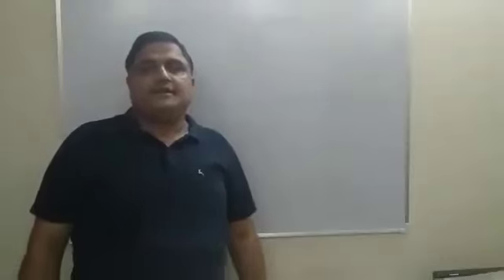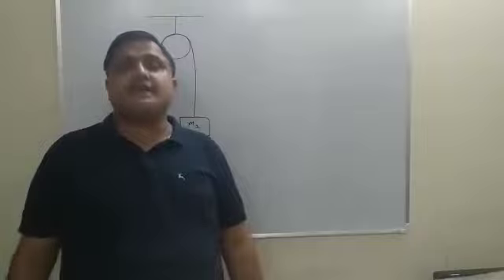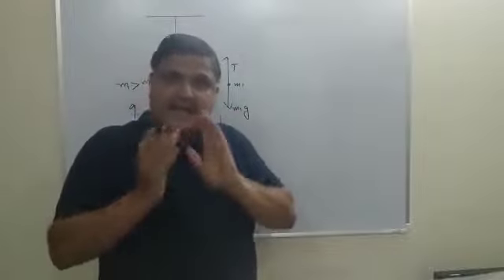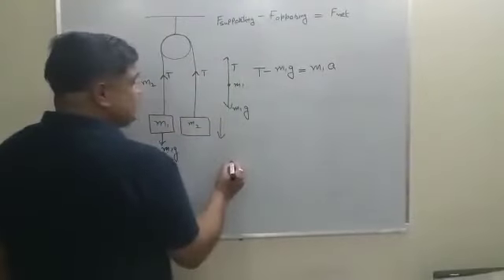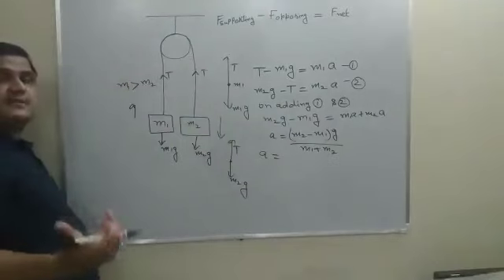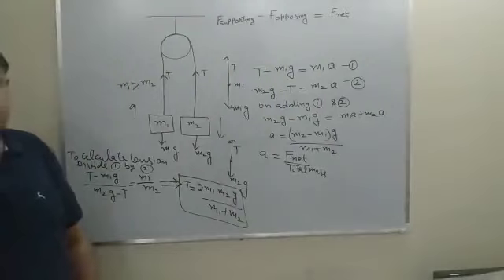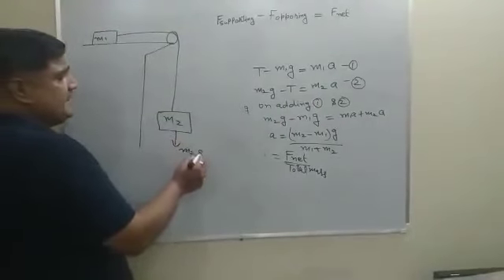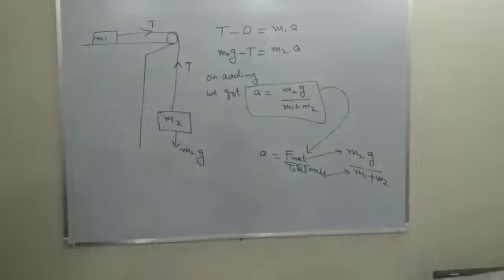Free Body Diagram - 1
Dear students, this is a conceptual video related to the calculation of Tension and acceleration across the pulley (ideal case)